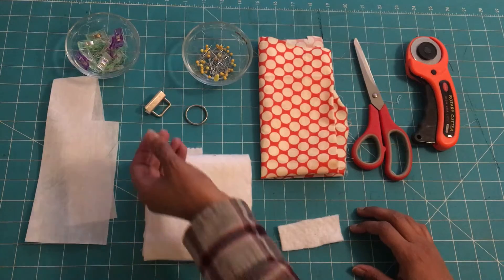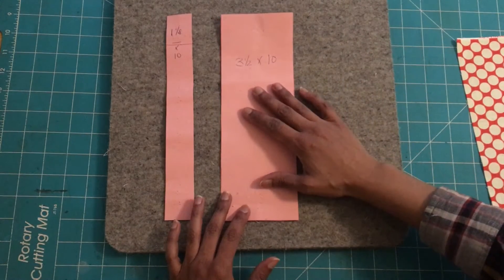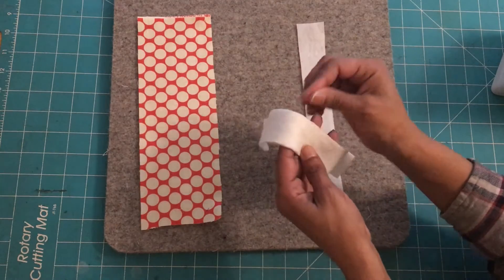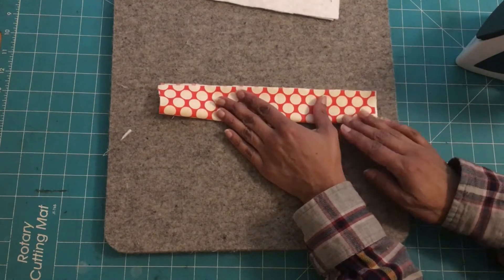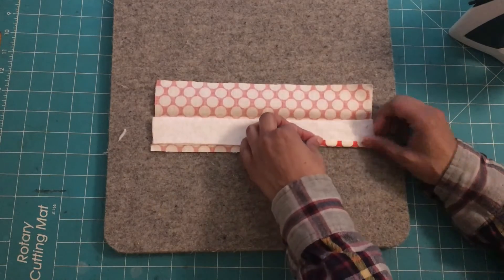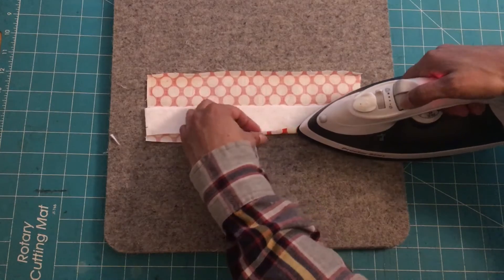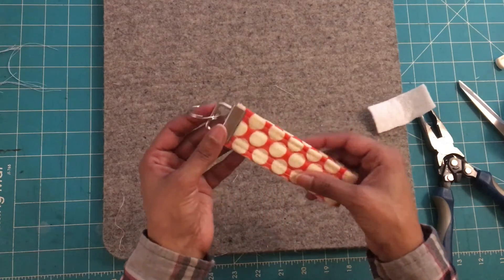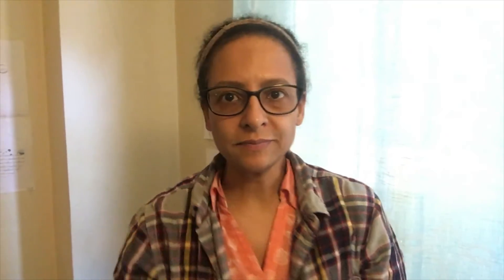Crafty Newbies: DIY Key Fob Tutorial for Beginners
This sewing project is great for beginners.
It's quick, easy, use your scraps fabrics that you have on hand.
Make great gifts for friends and family.

Template:  3 1/2" x 10" & 1 1/8 x 10"
Cut Scap fabric:  3 1/2" x 10" long and the fleece, interface 1 1/8" x 10" long.

Materials needs and links included:

Here is the list of material and links to purchase materials:
Sewing Machine
Wool Pressing Mat Felt
Fob Key Hardware